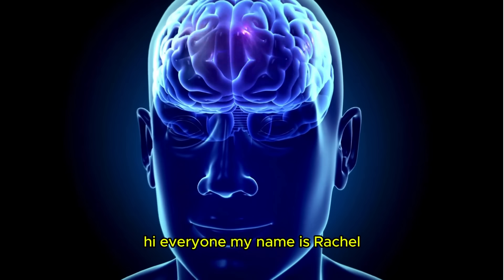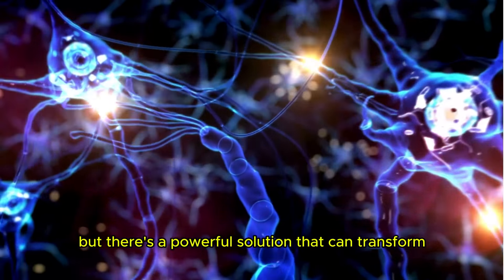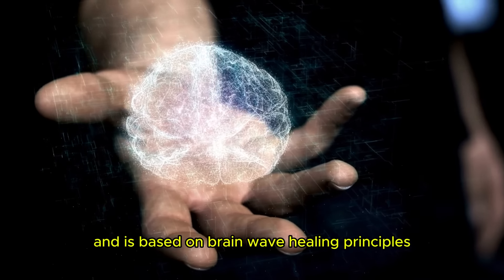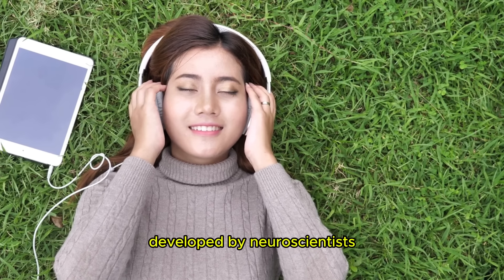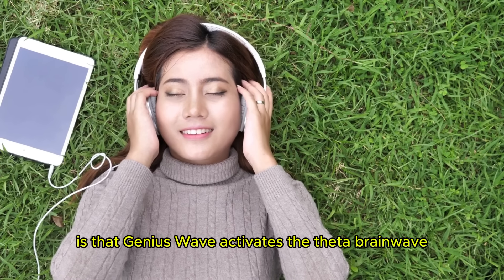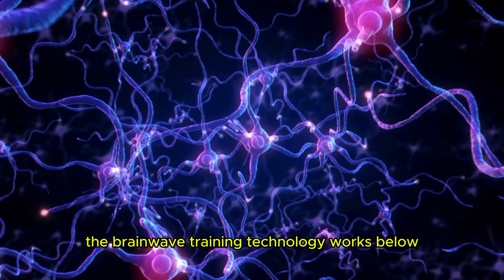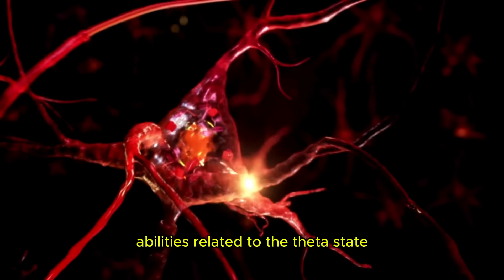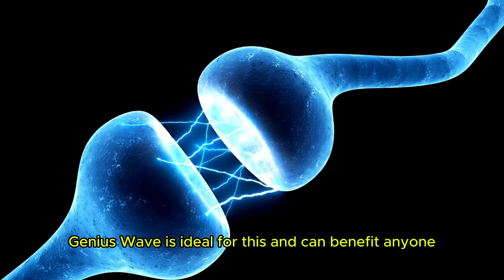THE GENIUS WAVE ⚠️ATTENTION⚠️ THE GENIUS WAVE AUDIO - THE GENIUS WAVE Sound 7 Minutes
What Is The Genius Wave?

The Genius Wave is a digital program presented in the form of a 7-minute audio track that claims to stimulate the theta part of the brain, which is capable of shaping reality and where genius occurs. Initially, the program was developed as a one-hour brain entertainment experience, but it was reduced to 7 minutes for convenience while maintaining the same efficacy.

Created by neuroscientists specializing in enhancing brain functions, including learning abilities, the Genius Wave audio track does not require any extra effort, such as meditation or yoga, and is supposed to work autonomously.

Listening to these specially designed sound waves is just one of three ways to stimulate theta waves. Compared to other options, this approach consumes less time, requires less effort, and is quite affordable.

How Does The Genius Wave System Work?

The Genius Wave works by synchronizing a seven-minute sound wave with your brain waves to activate the theta waves. The process is so simple that it can be done at home at any time that is convenient for you.

All you need to do is put on a pair of headphones and listen to the 7-minute audio track sent to your email, accessible on your smartphone, tablet, or any device that supports digital files.

These sound waves are designed to synchronize with your brain waves, connect different regions of your brain, and guide it to the powerful theta state that tends to be suppressed as you age. The effects begin to be felt as soon as you start listening.

According to the creators, when the Genius Wave brain enhancement program is activated in your mind, the results can be surprising and sometimes even overwhelming. The changes will be noticeable not only to you but also to those around you.

With consistent use, you are expected to experience clearer thoughts and quicker instincts. The program claims to empower you to think bigger, solve problems effortlessly, and focus on important aspects of your life, such as career, relationships, and health. Now, let’s explore more about the benefits offered.

Benefits Of Using The Genius Wave Program

After understanding how the program works, it’s time to explore the ways it can potentially benefit you. Here are some benefits of the Genius Wave:

- Sharpens Memory: Theta waves have the ability to influence and enhance cognitive functions, resulting in a noticeable impact on your memory, among other aspects.

- Influences Mood: Listening to the 7-minute audio track of The Genius Wave will bring you to a relaxed state where you can get rid of worries and find solutions to problems. It will relieve stress and improve your mood, positively affecting how you respond to everyday situations.

- Improves Learning Capacity: One of the main goals of the program was to restore the learning capacity you had in childhood, unlock creative abilities, and help you retain and recall what you have learned.

- Better Control Over Life: The program gives you greater control over various aspects of your life, including health, career, and relationships, allowing you to maintain and nurture these areas with less effort.